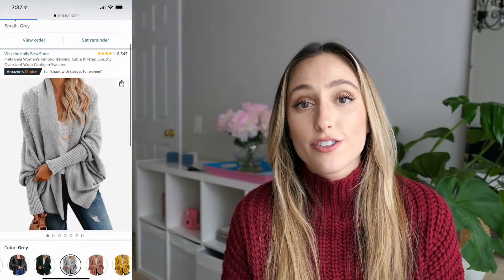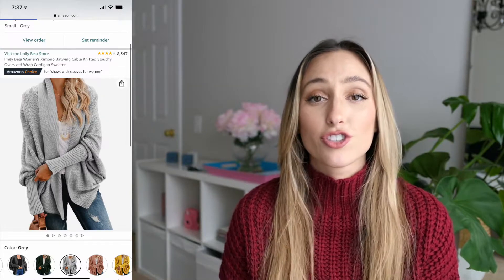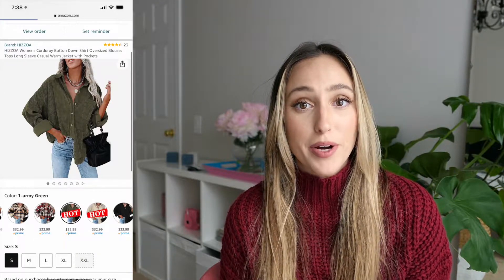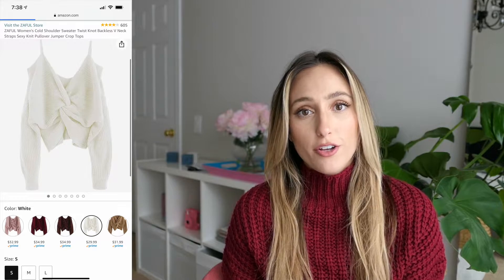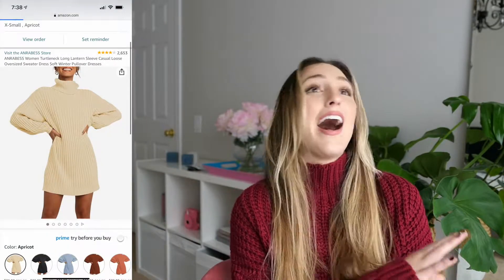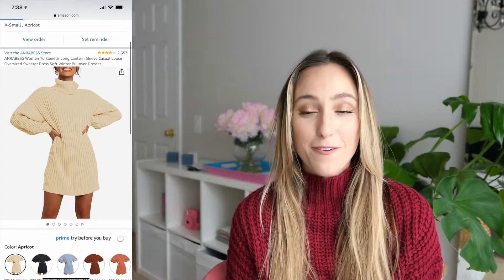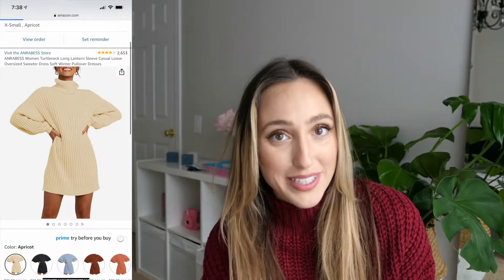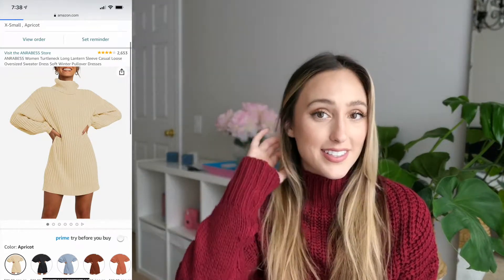AMAZON HAUL//FALL AND WINTER HAUL//part 3 of 3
HEY THERE! Thank you so much for clicking on this video- I hope you enjoy!